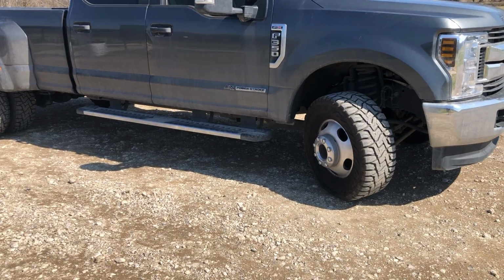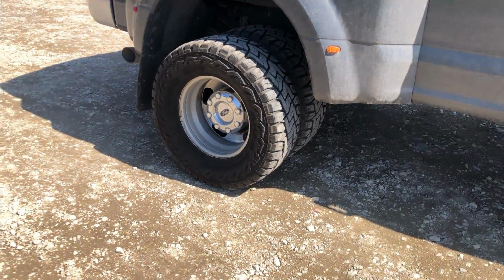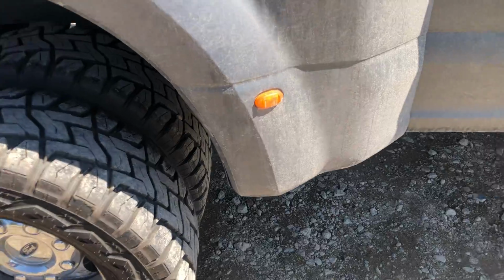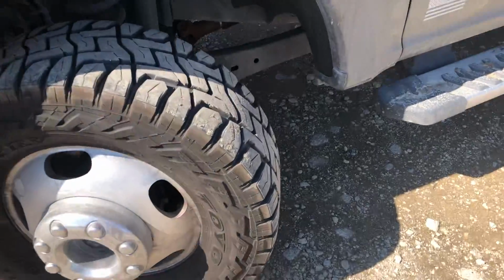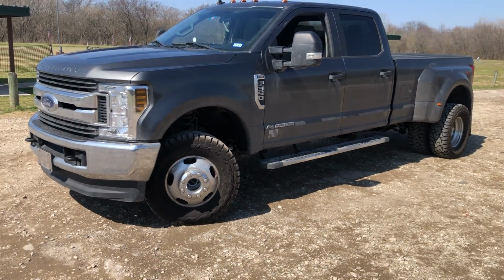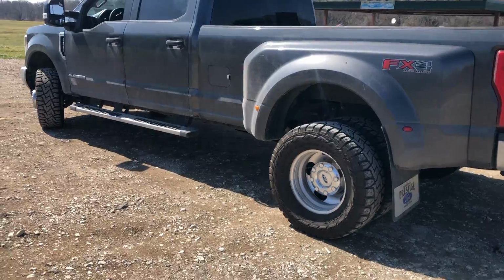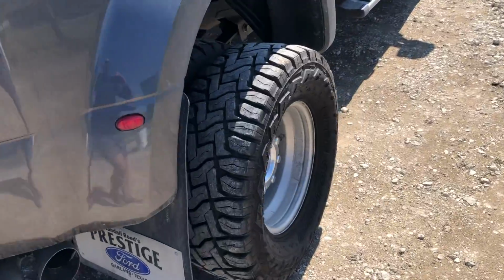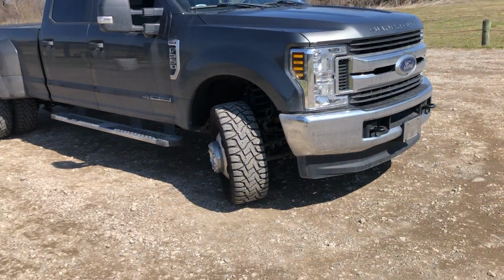Toyo Open Country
STOPPPP